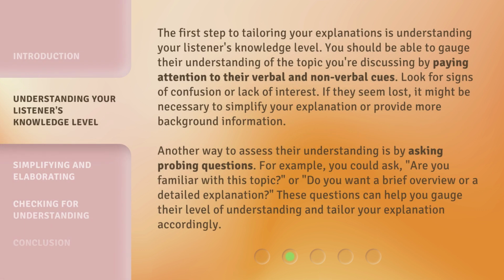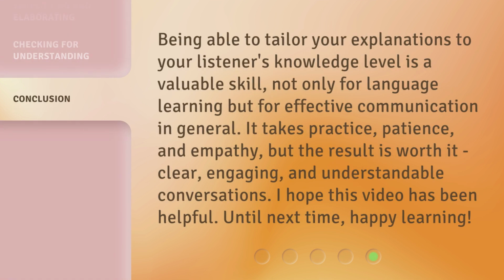Tailor Your Talk: Making Explanations Fit Your Listener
Tailor Your Talk: Making Explanations Fit Your Listener • Learn how to tailor your explanations to your listener's knowledge level and improve your communication skills. Discover techniques to gauge your listener's understanding, simplify complex concepts, and make your conversations engaging and understandable.

00:00 • Introduction - Tailor Your Talk: Making Explanations Fit Your Listener
00:34 • Understanding Your Listener's Knowledge Level
01:21 • Simplifying and Elaborating
02:13 • Checking for Understanding